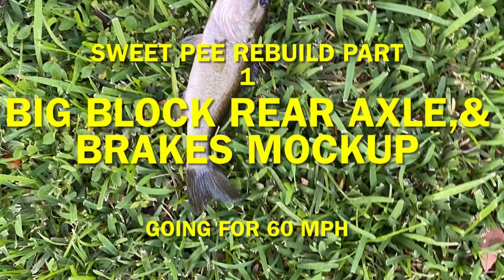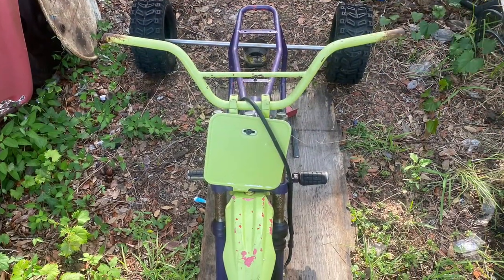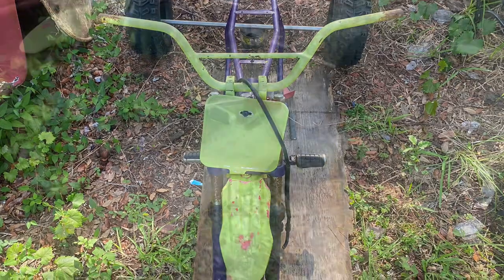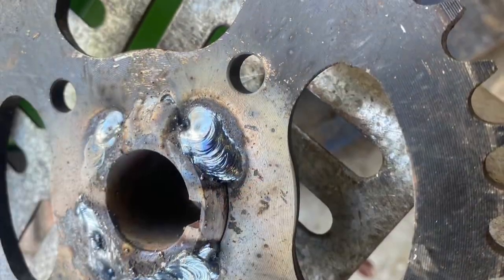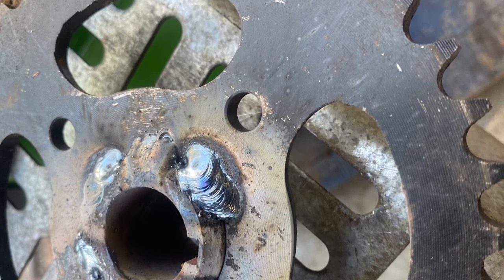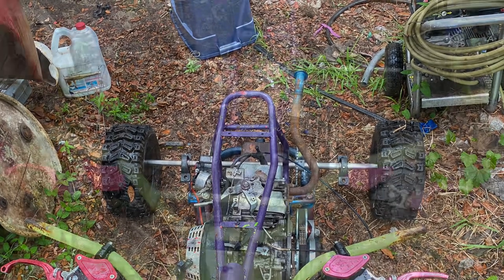Homemade Three Wheeler PART 1 howto built racing instagram mylife #212 #301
Welcome back to Tampa Boys Customs folks were we show you how not to baby your small engine toys this channel is about having fun and trying to stay alive doing it.

                                      🏁🏁🏁    TAMPA BOYS CUSTOMS       🏁🏁🏁
                                       🏁🏁🏁    WE DON’T BABY 🍼 EM.       🏁🏁🏁

GUYS CHECK OUT ONE OF OUR NEW DEAF DUCK TEAM MATES FOR ALL YOUR AUATIC NEEDS : https

If you ever have a question about a build your working on leave me a message on here or on face book or Instagram .

IF YOU WOULD LIKE TO HELP OUT THE TAMPA BOYS CUSTOMS RACING I HAVE A AMAZON WISHLIST. THANKS SO MUCH

AMAZON WISHLIST
MONSTER MEGA CUSTOM MEMBERSHIPS 🔥 🔥
[MONSTER MAX CUSTOMS MEMBERS CHANNEL LINKS]

Marc Mullo;

MINI MOTO CUSTOMS
Mary Webb
Fishing Trucker
Girl VS Life Bayou Canyon
Jeff Ske wes
Mud Farmer
Grandpas Adventure